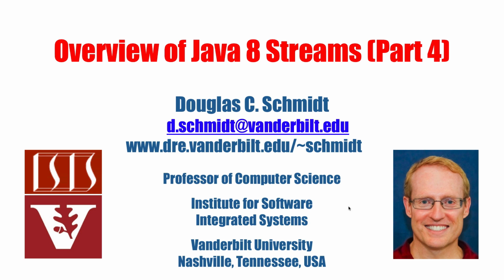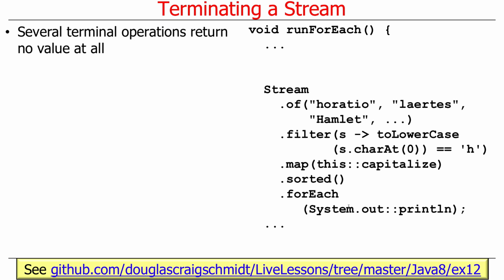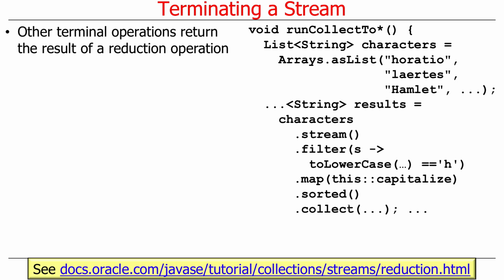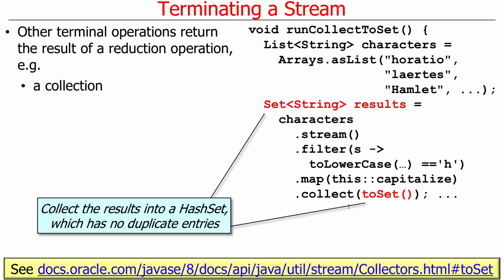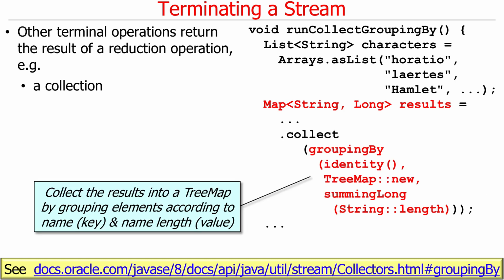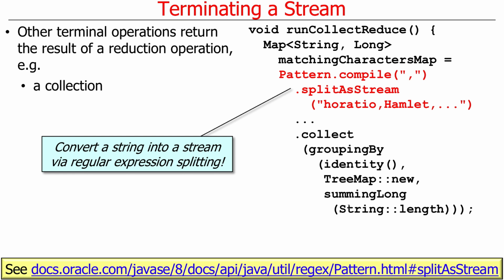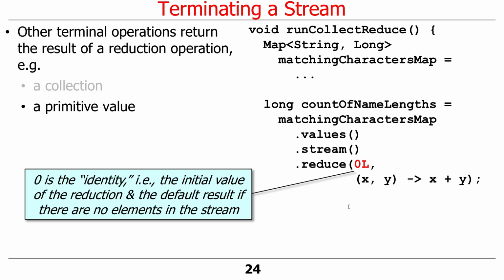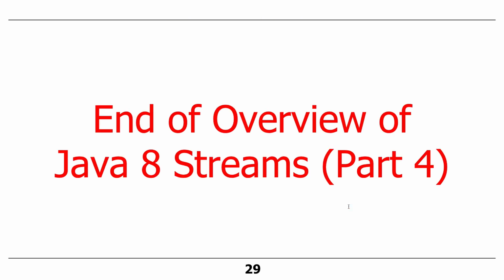Overview of Java 8 Streams (Part 4)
This video gives an overview of terminal operations in Java 8 streams, including forEach(), collect(), and reduce().